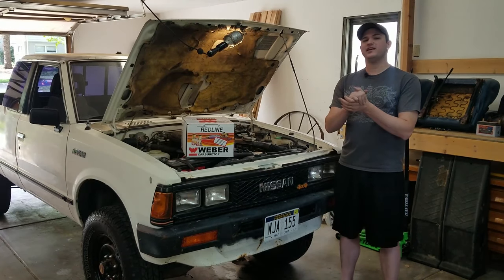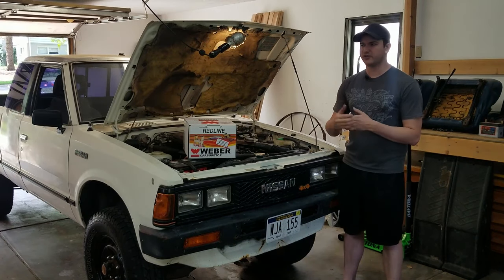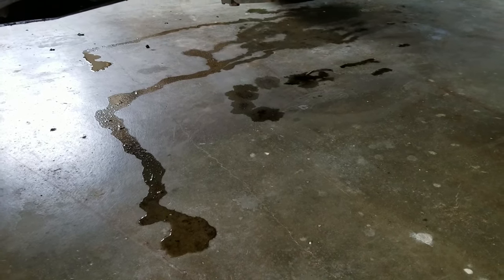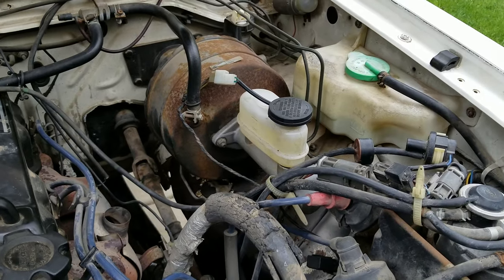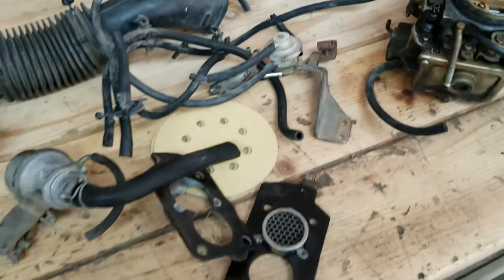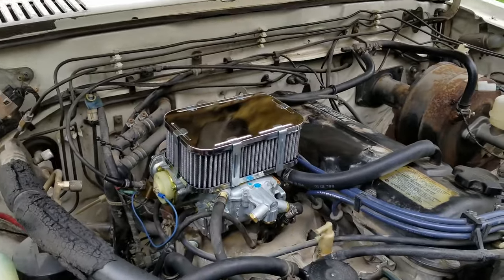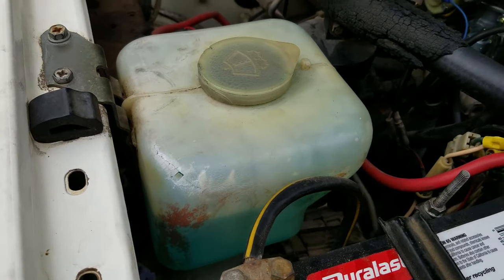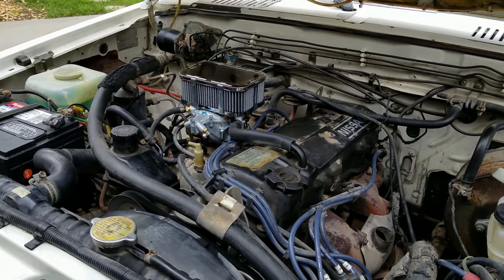Adding a Weber Carburetor on the Nissan 720!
Time to wake this engine up with some more power and better reliability!

Weber Carburetor
Eye Protection
Porter Cable Drill

0:00 - Intro
1:35 - Issues
3:10 - Old Carburetor
4:57 - New Carburetor Installed
7:07 - Test Drive
8:14 - Outro